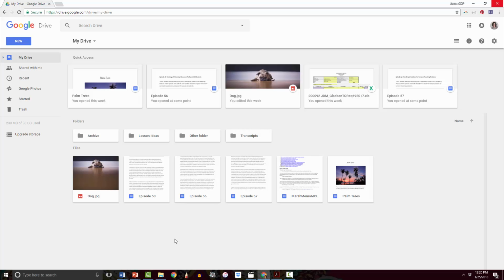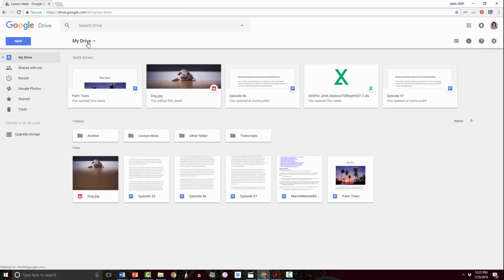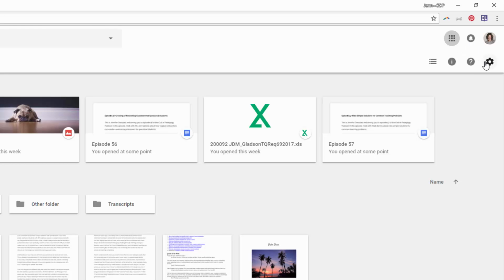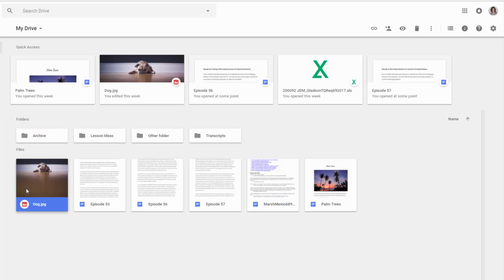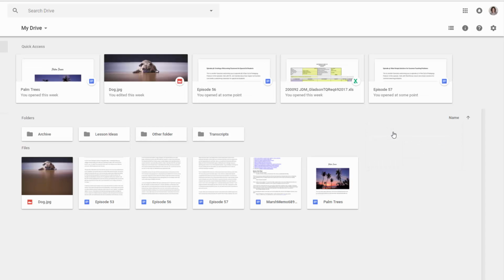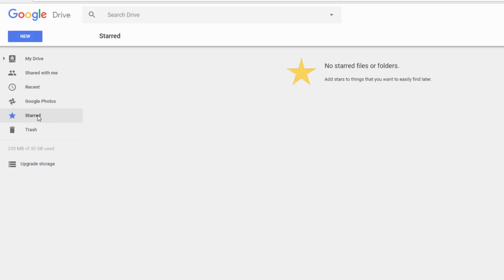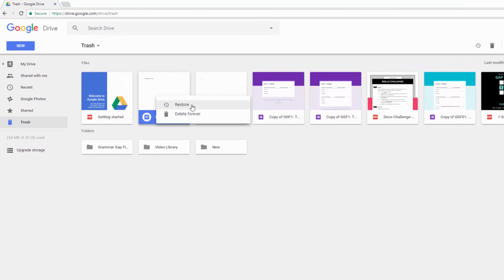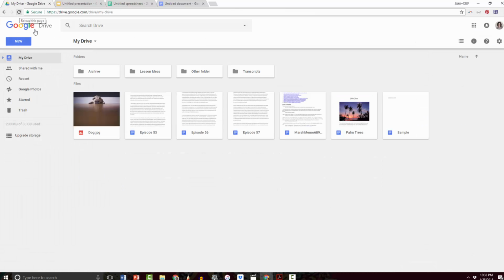Introduction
Tour of Drive created by Cult of Pedagogy